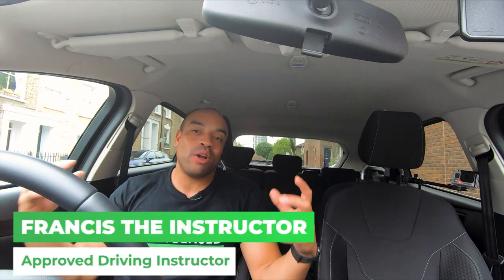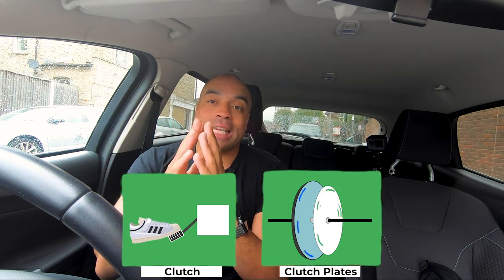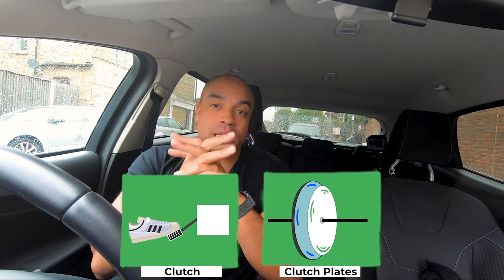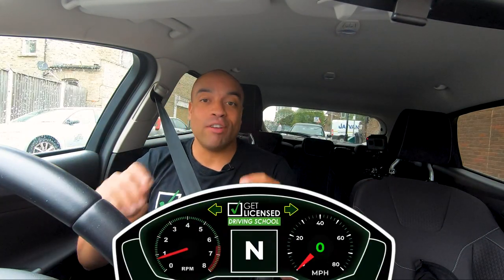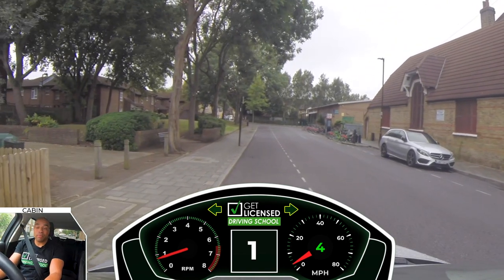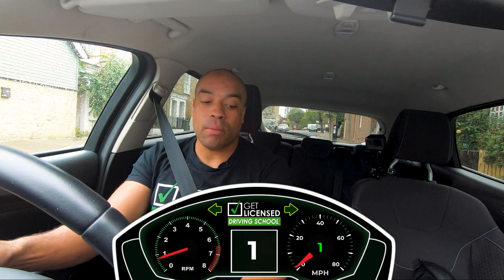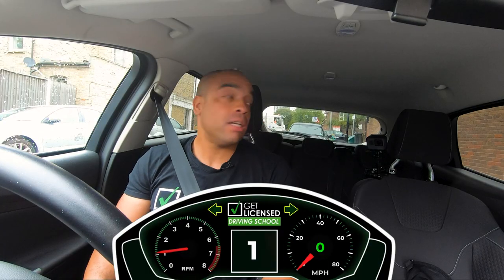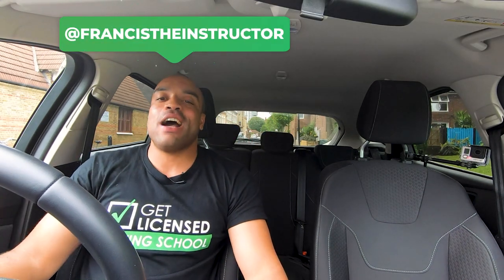Moving Off and Stopping | Driving Tutorial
Typically in your first or second driving lesson, moving off and stopping covers the POM routine; Prepare, Observe, Move, clutch control and basic movement of a car to move off an stop safely.

In this video we'll be looking at clutch control on a manual car, understanding biting point and finding a reference point on your car for lining up your wheels with the kerb and when to turn the steering wheel.

00:00 - Intro
0:24 - Skills you need to master
01:00 - How Does a clutch work diagram
01:41 - Tip on how to find the biting point
03:00 - How the brake and handbrake works
03:58 - Moving off and stopping real life examples
05:51 - Tip on how to pull over
09:16 - Outro